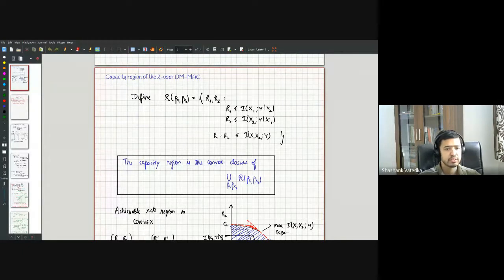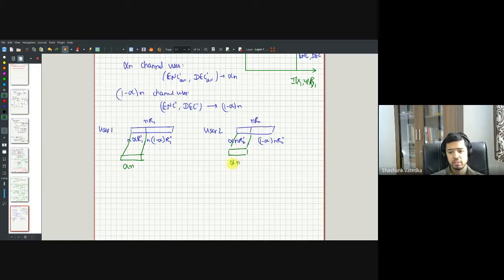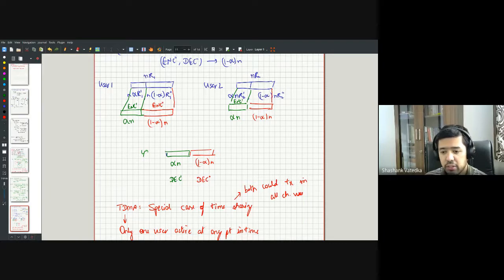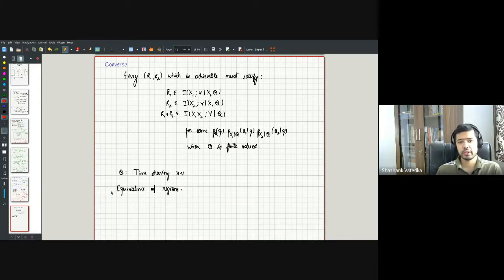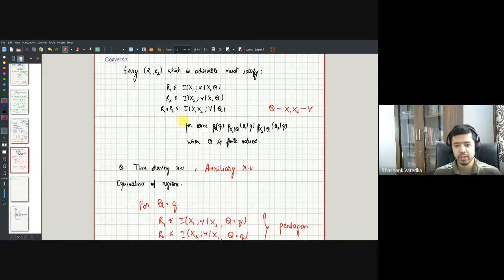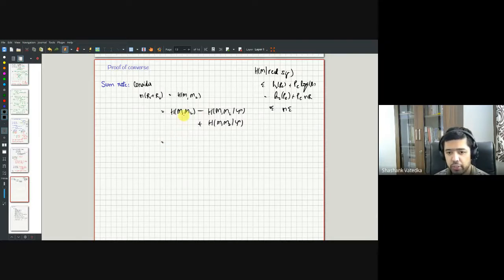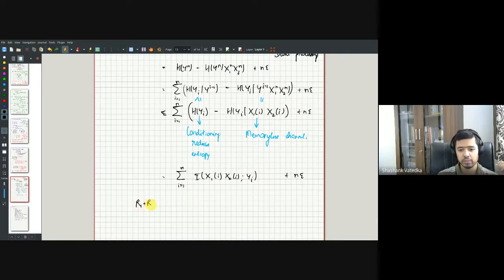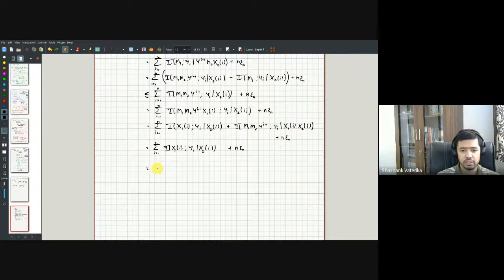NIT 2021 Lec 27: Converse proof for DM-MAC